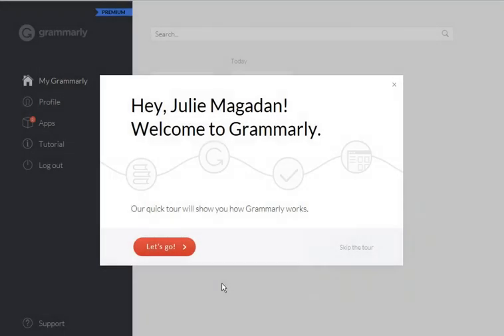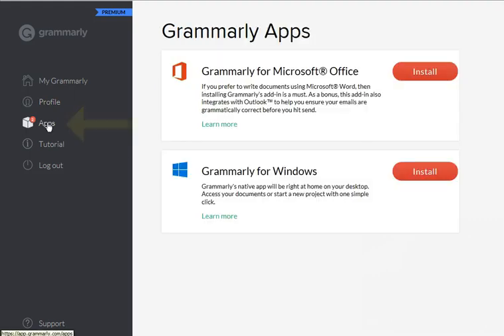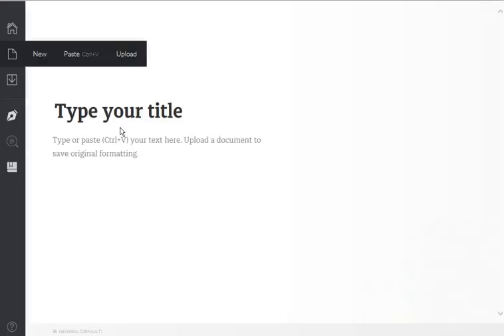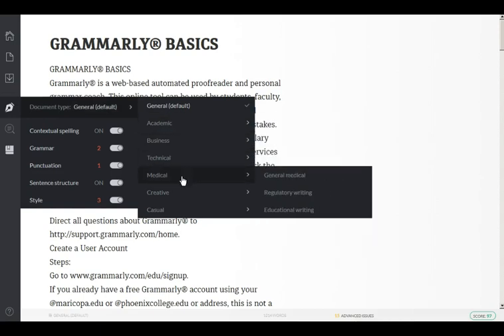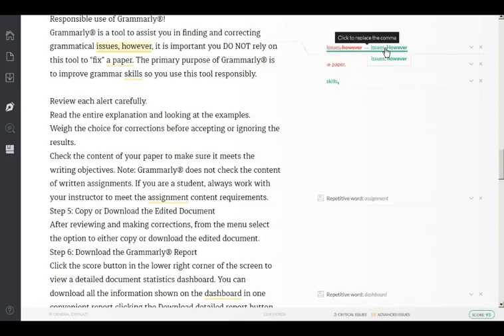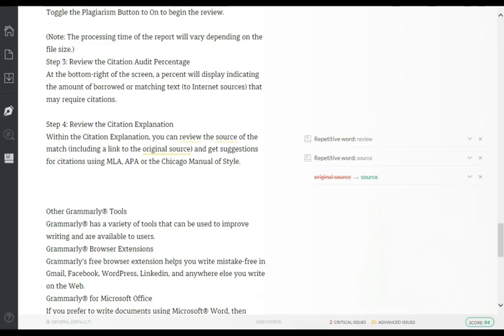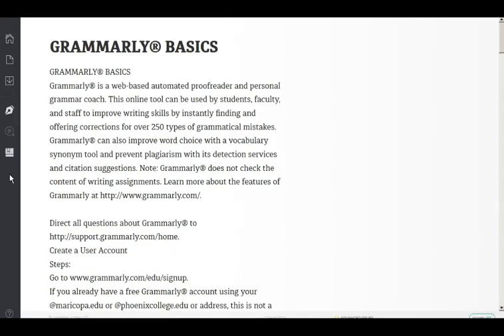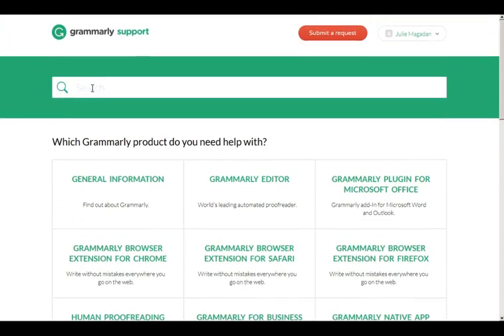Getting Started Grammarly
- Phoenix College